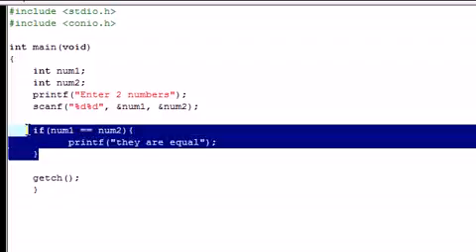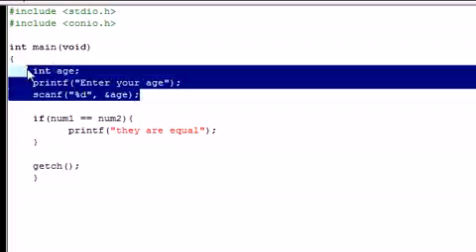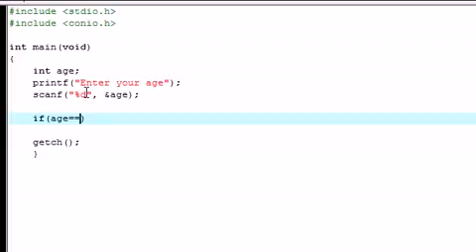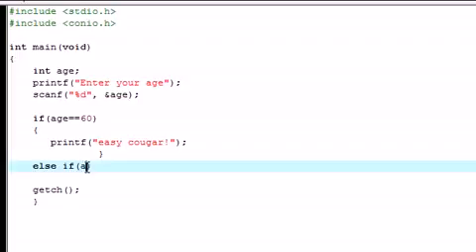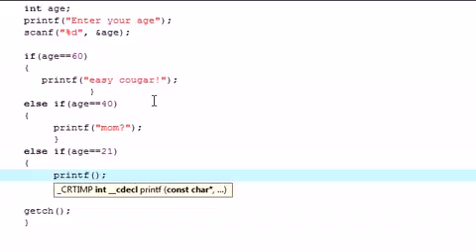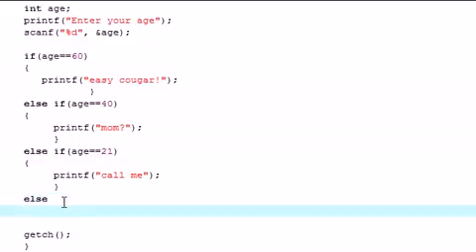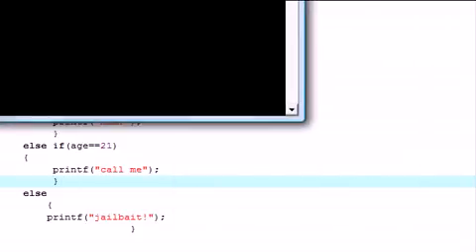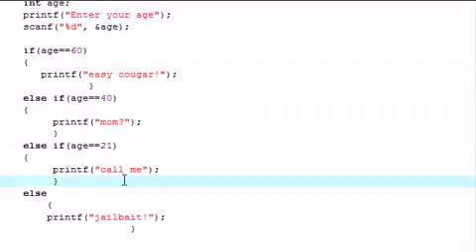C Programming Tutorial 5 If, Else If, Else Statements